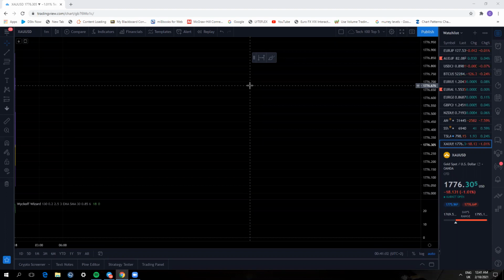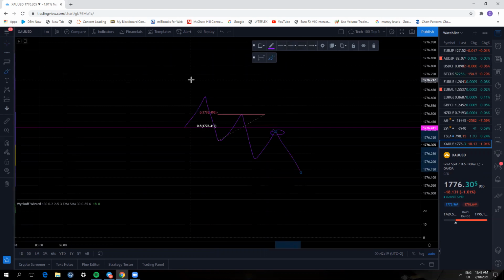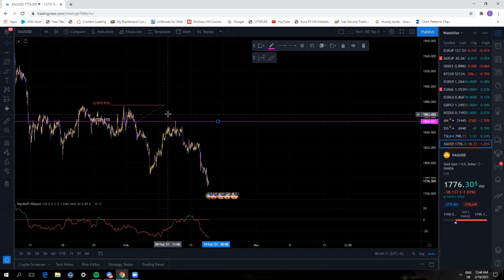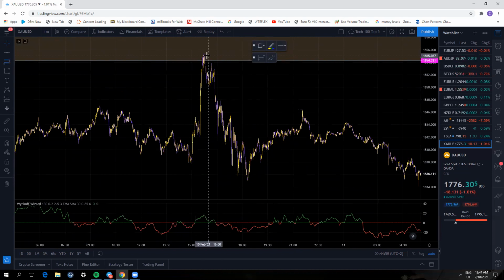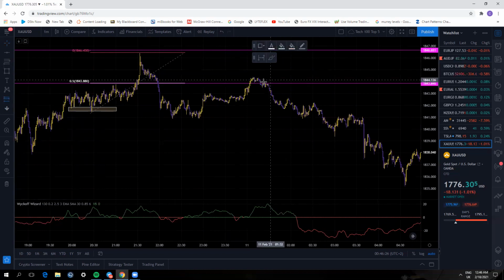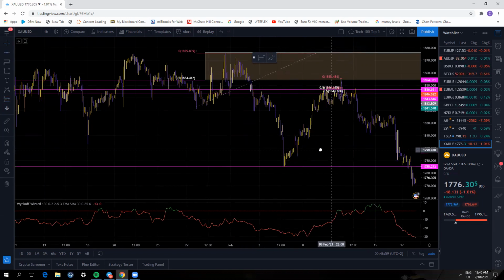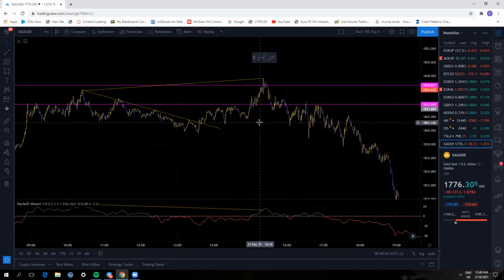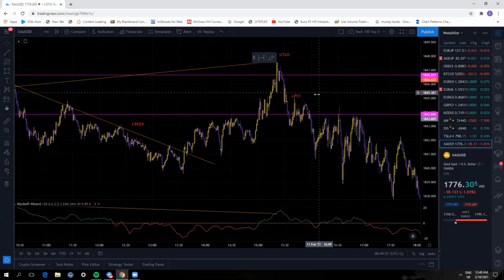Wyckoff Wednesdays Ep 2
In this week's episode of Wyckoff Wednesday's, we divulge into further detail on schematics and their more advanced forms. We specifically looked at distinguishing between distribution and re-accumulation. We hope you all enjoy!